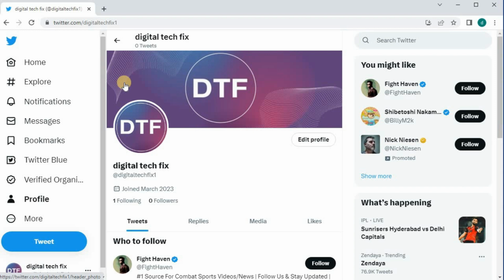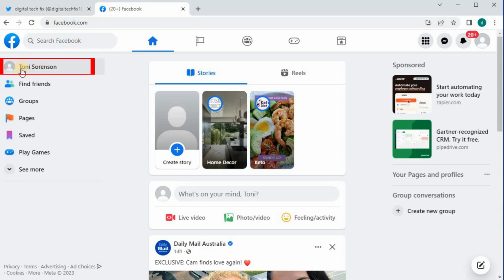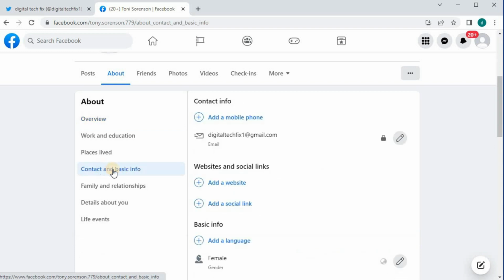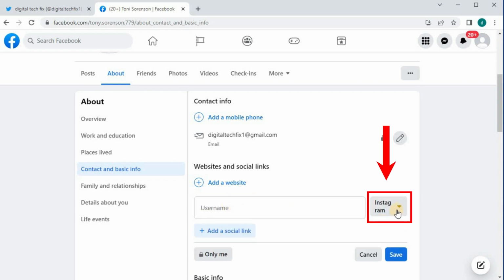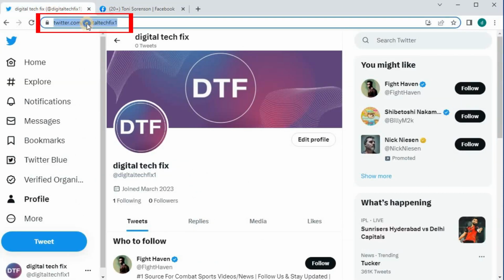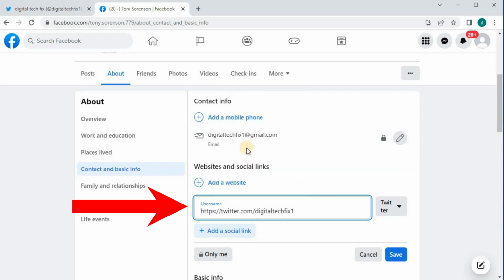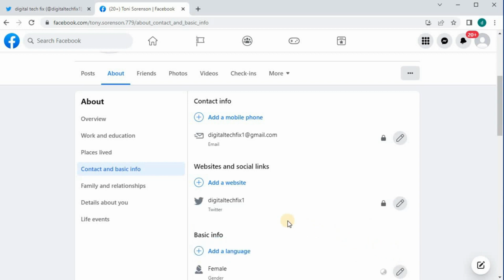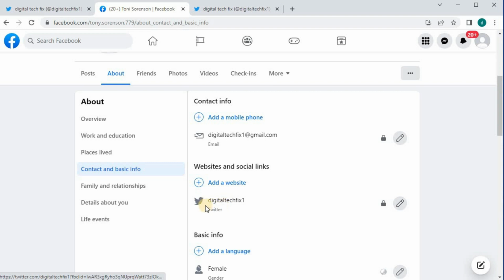How to Link Twitter Account to Facebook Account on Laptop/PC